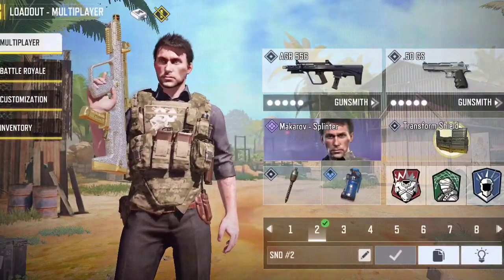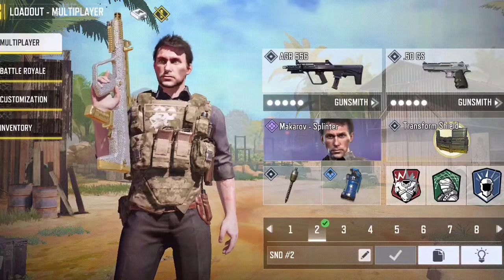Testing the AGR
Chapters

Ignore These Please
 codm, call of duty, call of duty mobile, iferg, bobby plays what do you guys think of this gun? good or nah